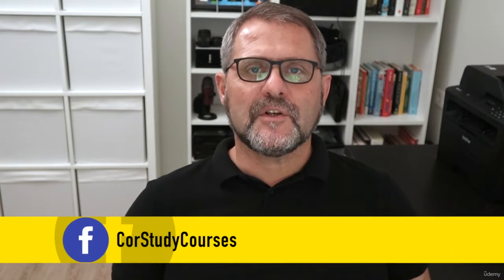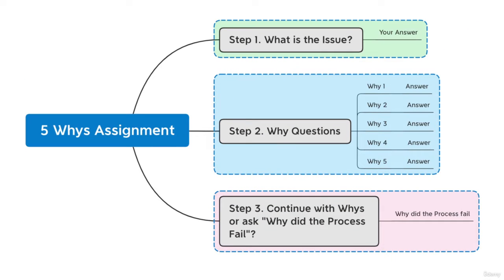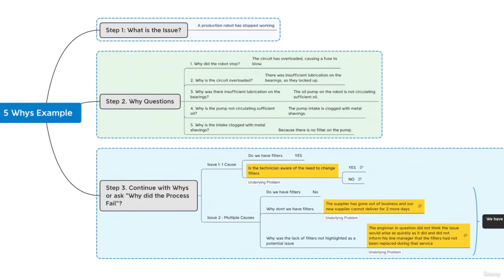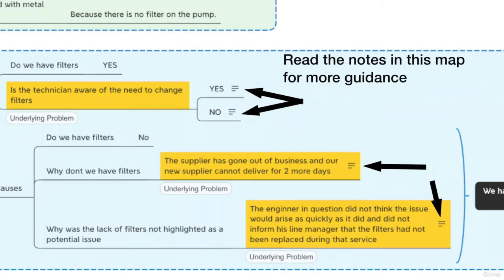Your 5 Why's Analysis [Modern Mind Mapping for Beginners. Stress Less and Do More]